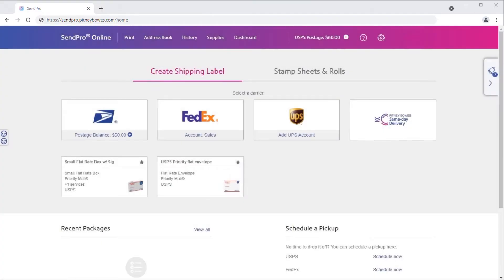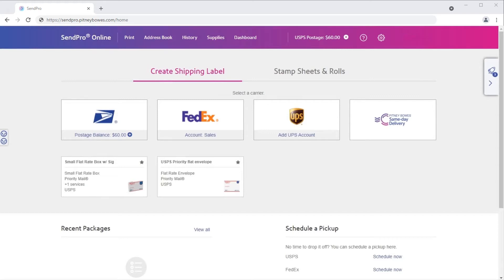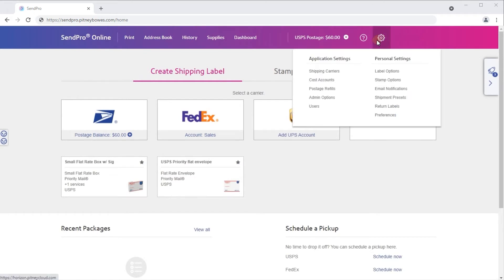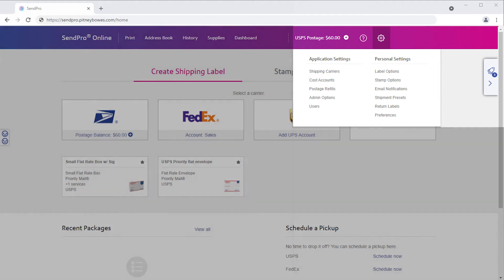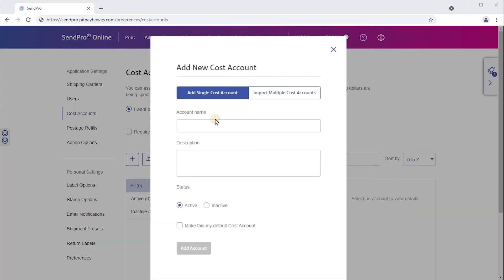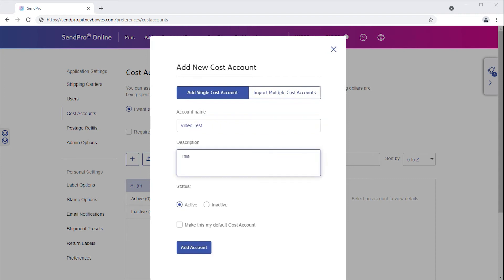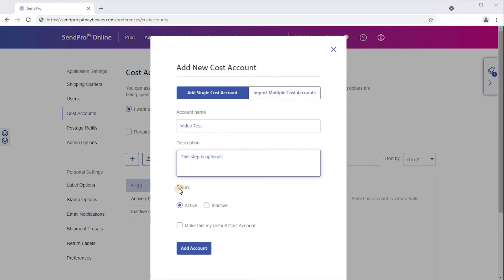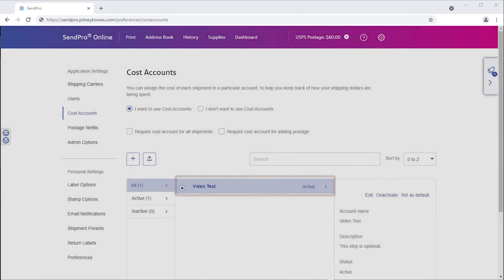Adding a new cost account in SendPro Online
In this video, we'll walk you through adding a new cost account in SendPro Online.